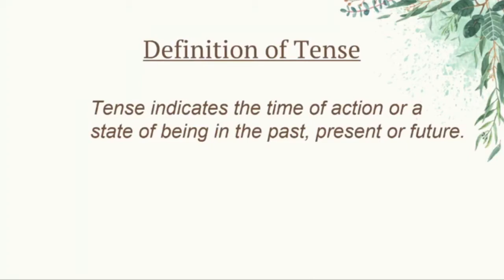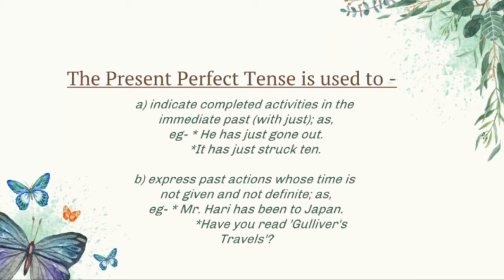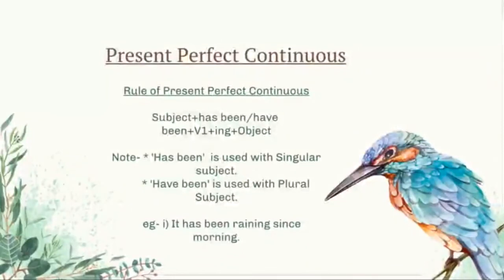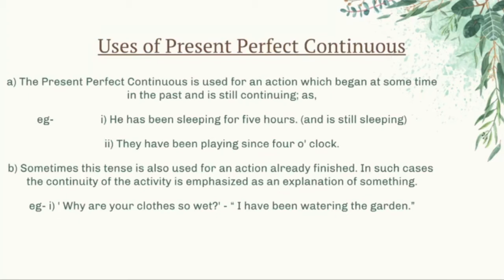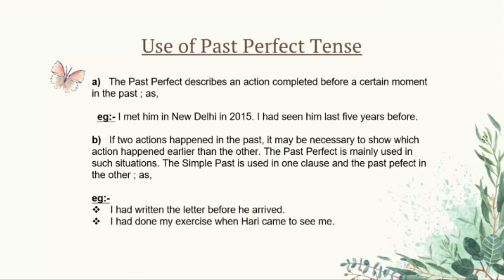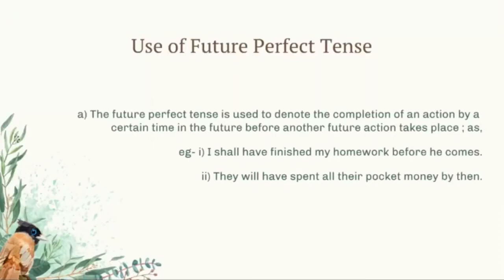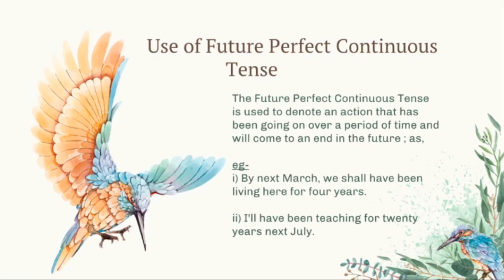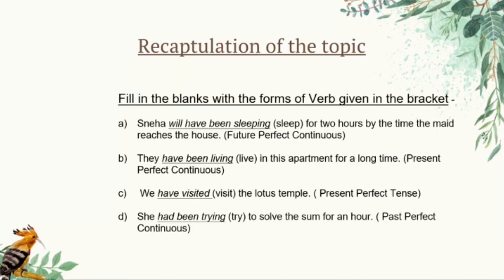Class 6 Tenses Recapitulate